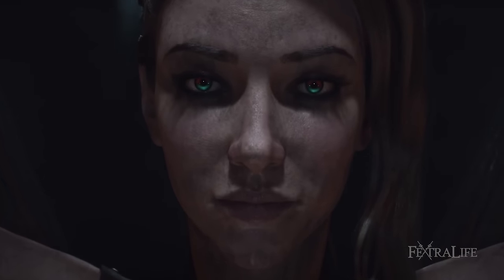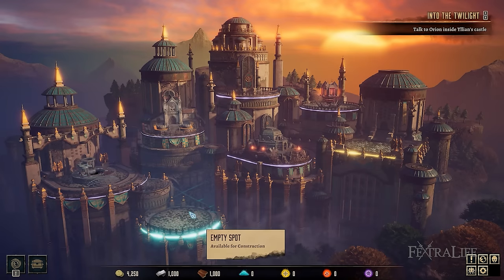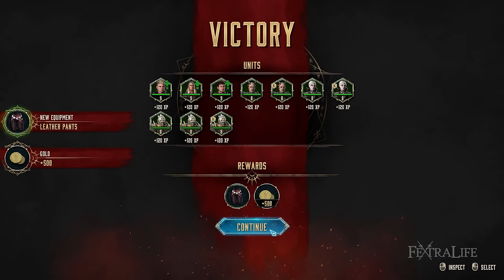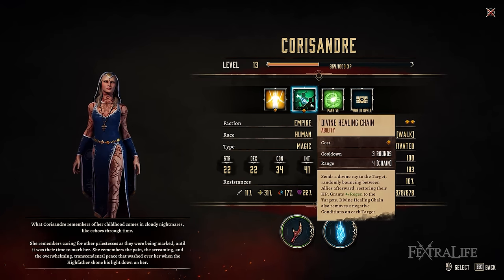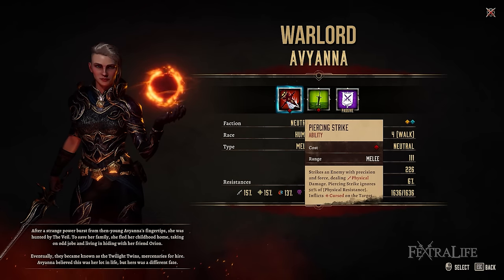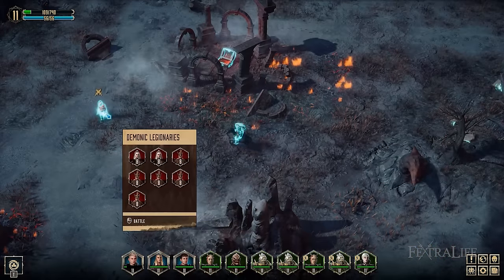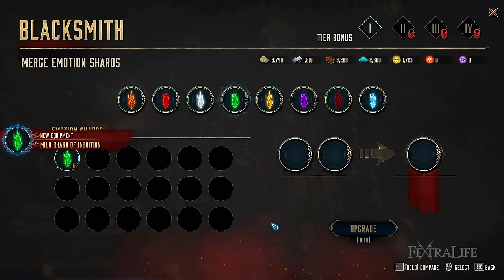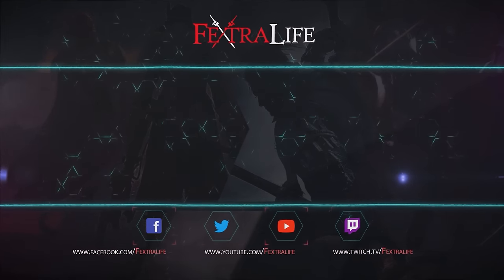Disciples: Liberation Gameplay & Features Overview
In this Disciples: Liberation Gameplay & Features Overview, we’re going to take a look at the classes, mechanics, abilities, factions and base-building aspects of the new dark fantasy strategy RPG developed by Frima Studio and published by Kalypso Media. Although the game is part of the Disciples Series, it isn’t a sequel. Disciples: Liberation will be released on October 21, 2021 for PC, PlayStation 4, PlayStation 5, Xbox One, and Xbox Series X|S.

Timestamp
0:00 - Disciples: Liberation Gameplay & Features Overview
0:31 - What is Disciples: Liberation?
1:22 - Overview and Setting
2:44 - Gameplay Mechanics
3:40 - Squad Formation
5:12 - Combat
6:33 - Classes and Abilities
8:18 - Quests and Equipment
8:49 - Factions and Player Choice
9:58 - Building the City of Yllian
10:42 - Final Thoughts

Disciples: Liberation is a tactical, turn-based RPG where the synergies of squad formation, positioning, and ability utilization are essential to pull off victories. It’s not as simple as placing a handful of units on the battlefield. What makes the stakes higher is the fact that any character, besides Avyanna, can permanently die if they fall in combat. After playing for numerous hours, I can say that the gameplay of this installment is fun and exciting. I appreciate how much agency the player has in terms of the choices they make, even if the game does not remind me much of Disciples II.

Another thing I enjoyed about this game is the flexible class system, which gives you the opportunity to try out other classes. But at the same time, if you’re too far into the game, it can get tough to fully utilize them depending on how invested you are with certain factions. If you’re looking for a story-driven, turn-based RPG with base-building, light exploration, and strategic combat, then you may want to check out Disciples: Liberation. It comes out tomorrow October 21, 2021 and costs 49.99 USD.